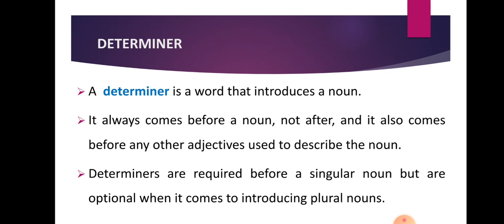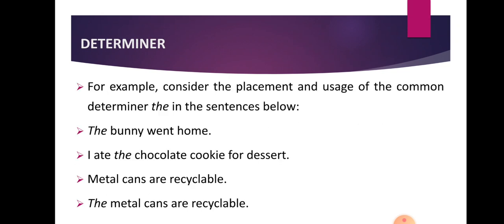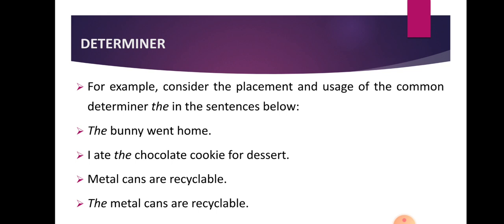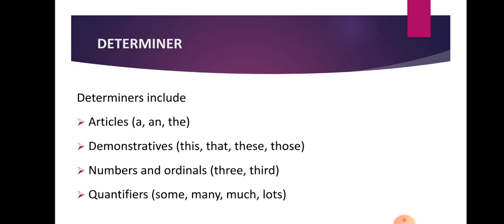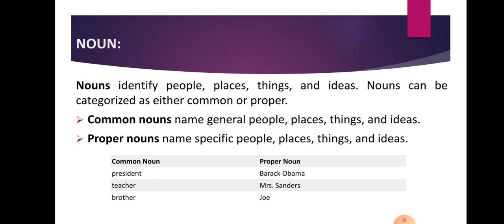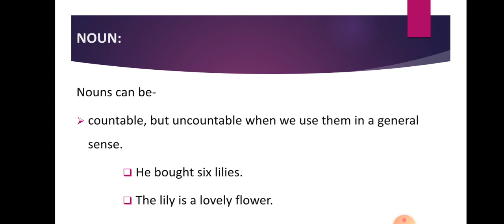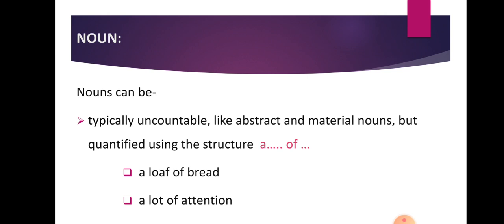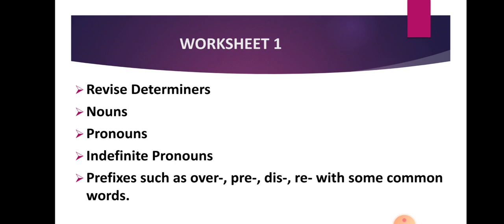Class 7 English Grammar Part 1 video Worksheet1